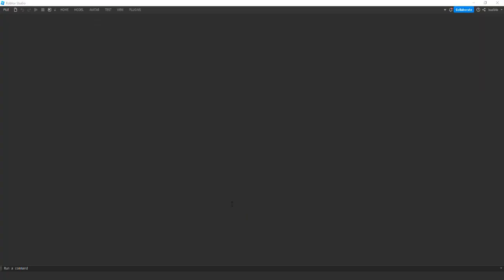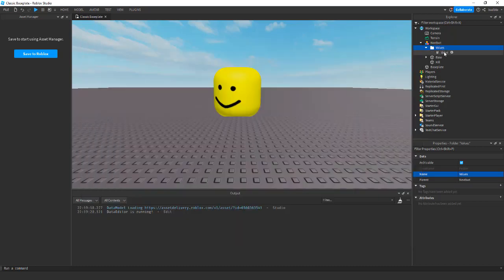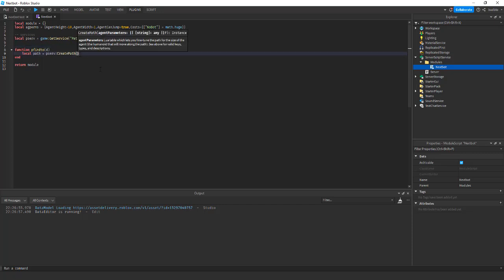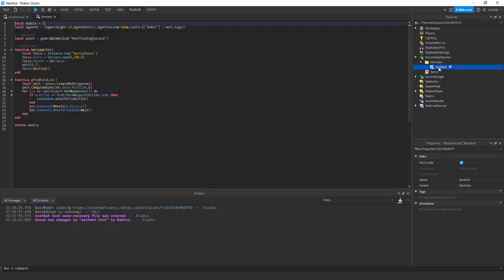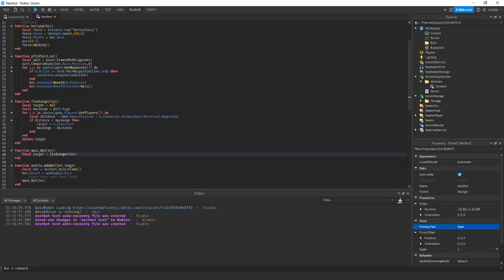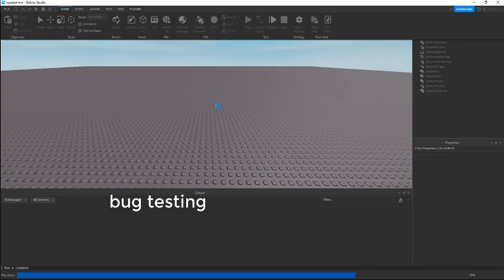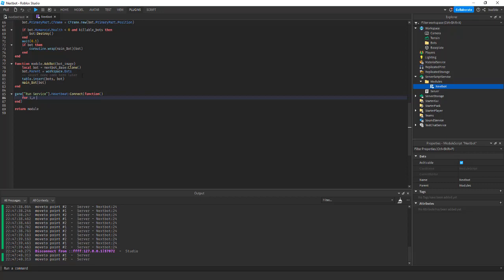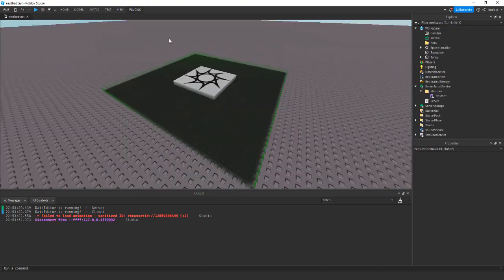Making A Nextbot Game Tutorial 1 (On Roblox)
In this video, I will be making a nextbot ai and showing you how to do it as well!